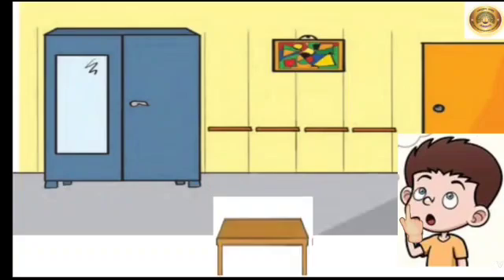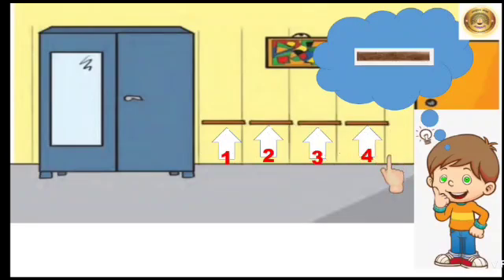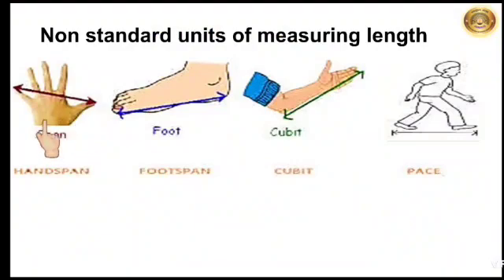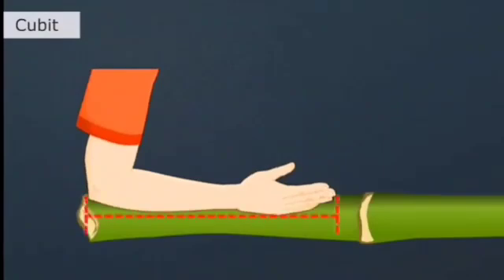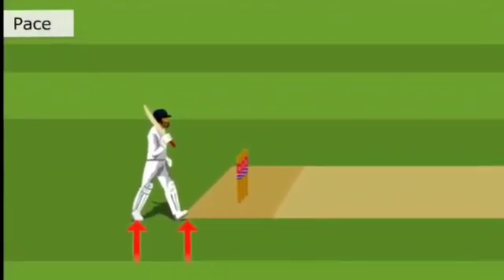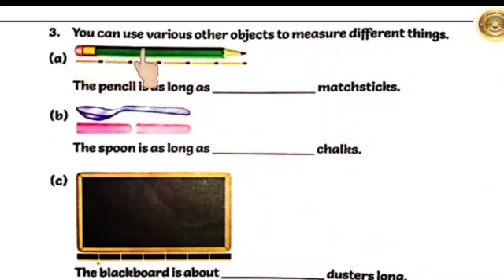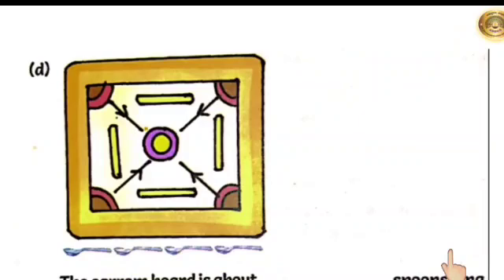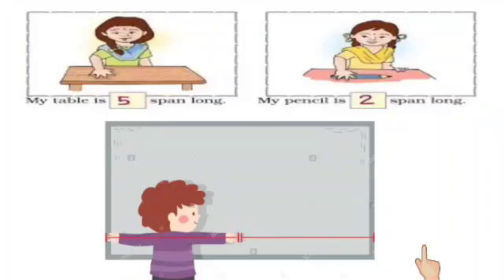Std.2, Sub.: Maths Topic : Let's measure Length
From this video, students will learn how to measure different objects with nonstandard units.